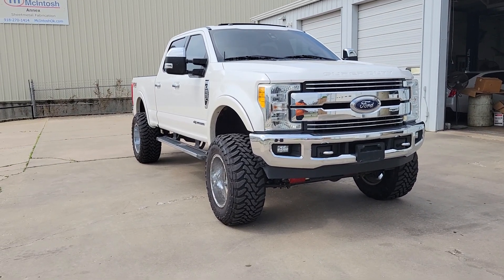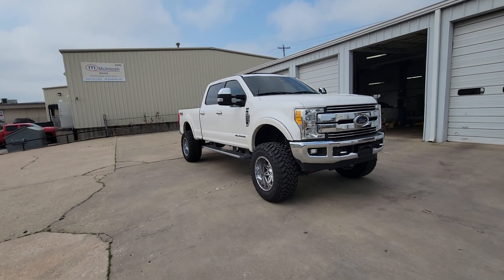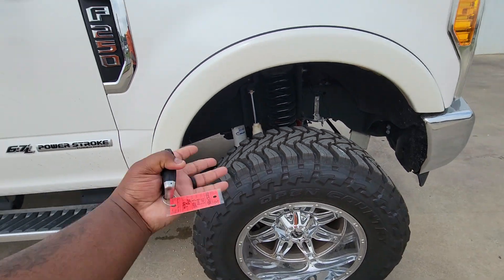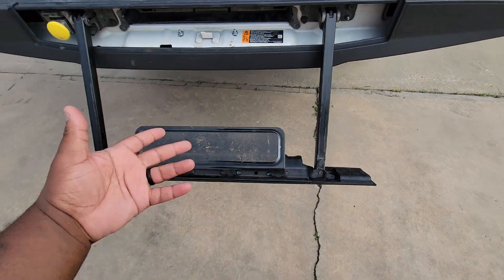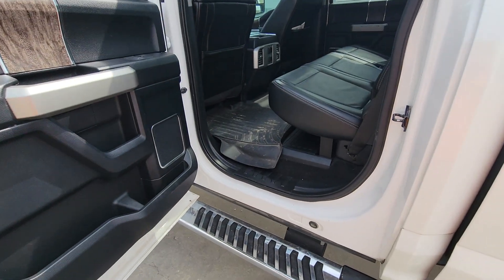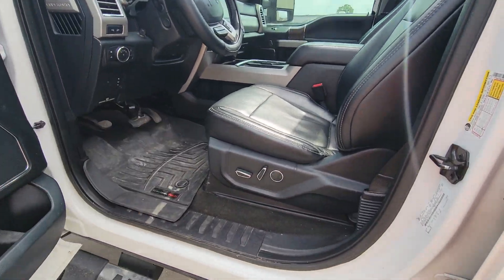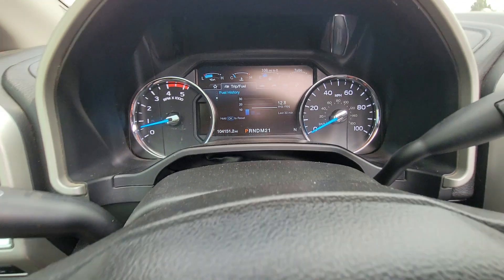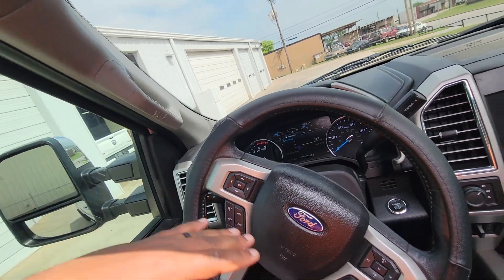Steven's 2017 Ford F-250 Lariat